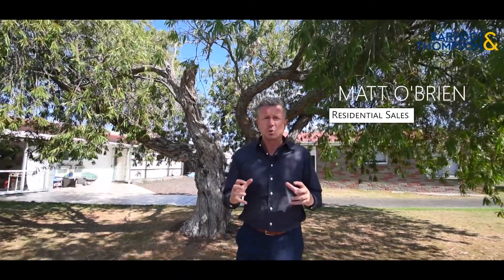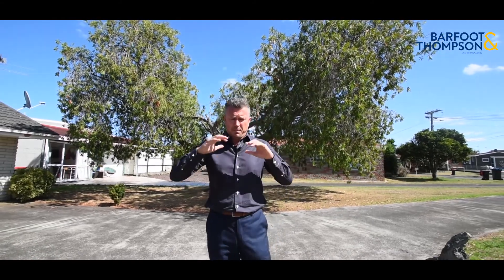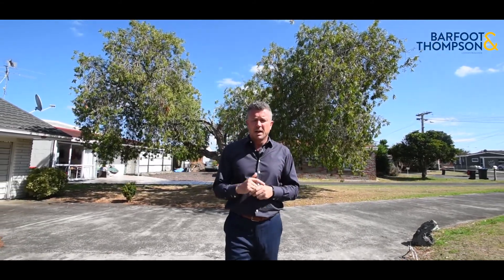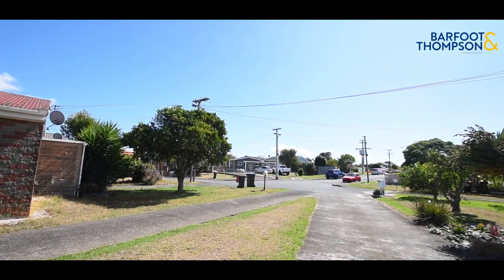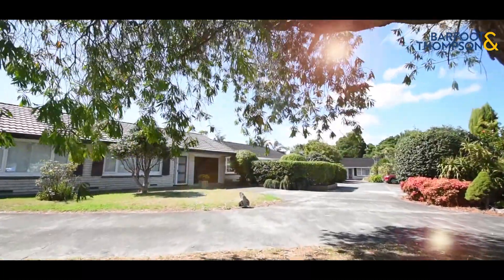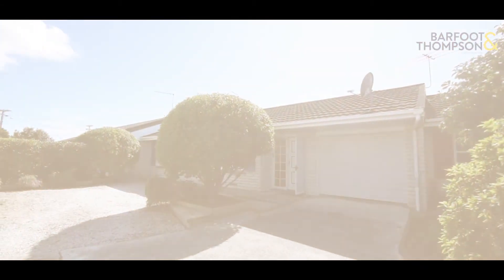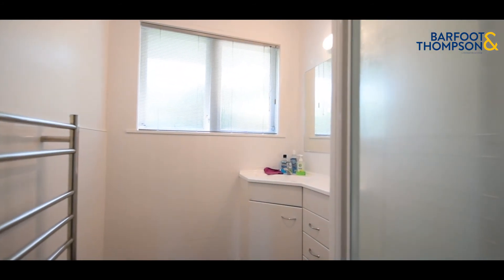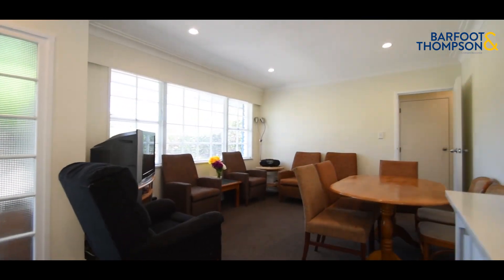Alana Place 2_10 Mount Wellington